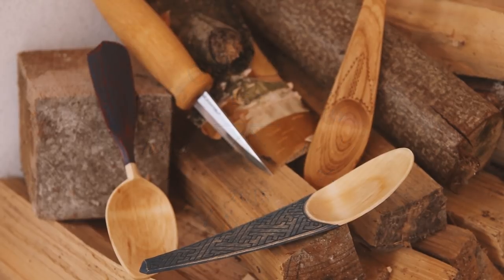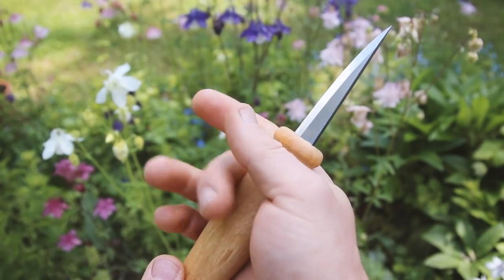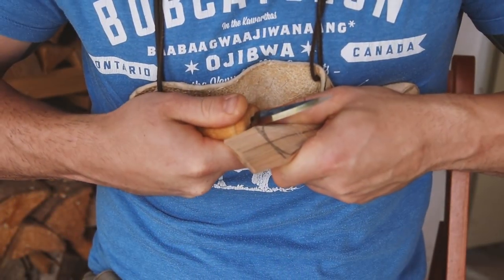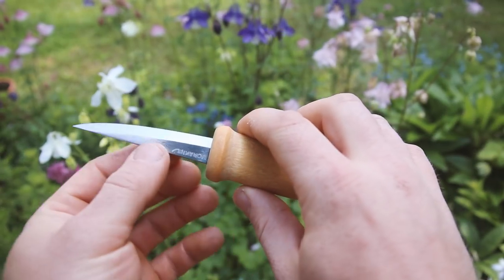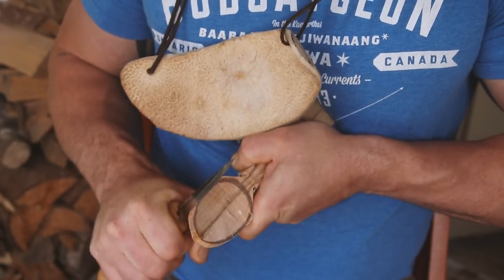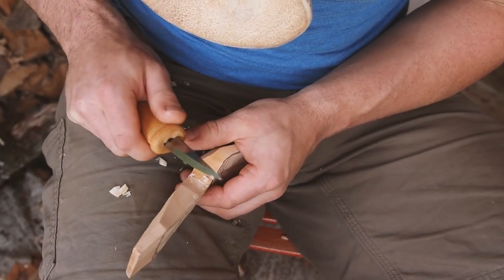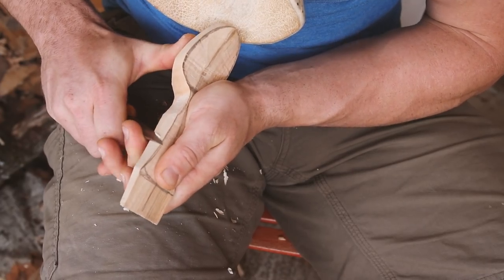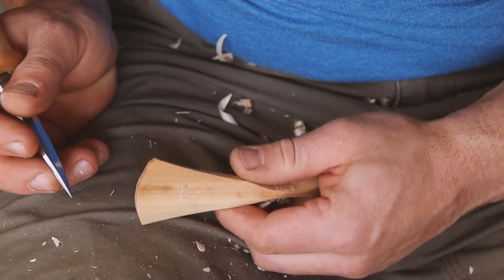My Spooncarving Kit - Mora 105 - The BEST Carving Knife?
Corona Quarantine Special:

Keep learning!

14day outdoor skills course with 14 experts and over 6 hours of instructions for less than 43$

Hey you Spooncarvers and Bushcrafters!

Find all the tools, sharpening equipment and camera gear HERE:

From Germany ://amzn.to/2SUQ0Zj

And the Canadian Spooncrafter and Bushcarver Shop is Live